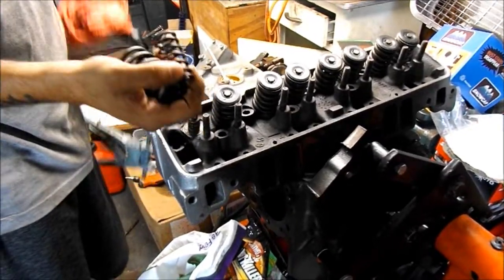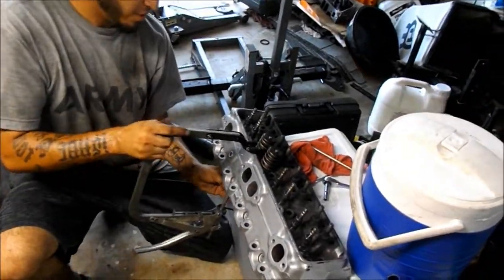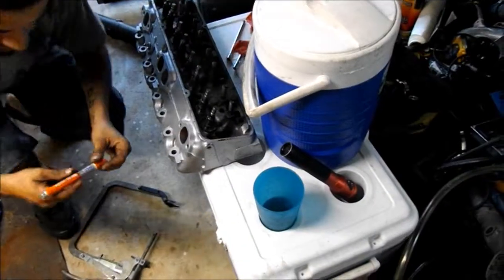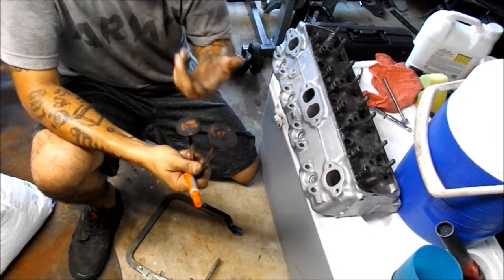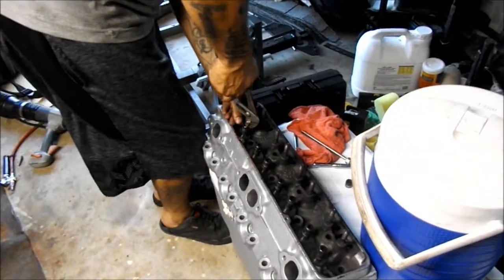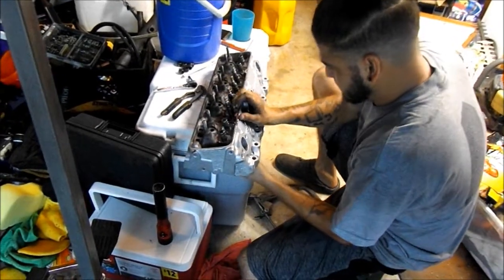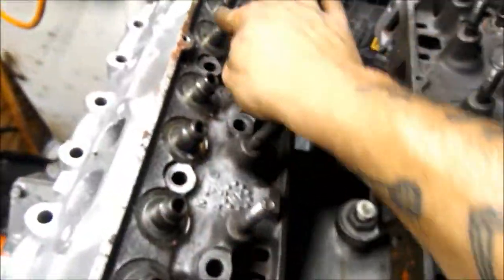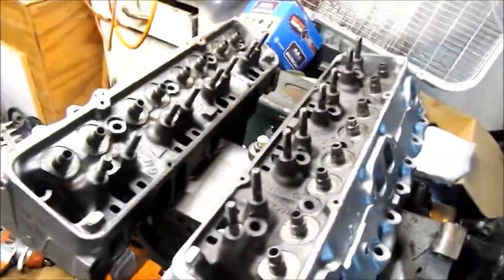Chevy S10 Budget Drift build:SBC Disassembling Heads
Hello and Welcome back to another video here at CarDudeGarage in todays video we finally get some work done on the engine we strip the heads down to bare so we can start to port them and lap the valves hope yall enjoy please like comment subscribe share and hit that bell button thank you